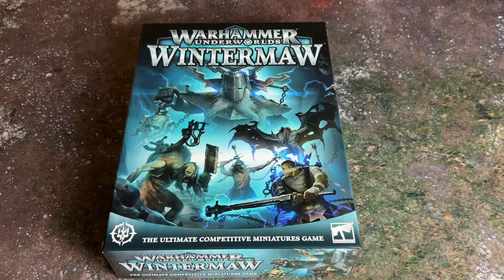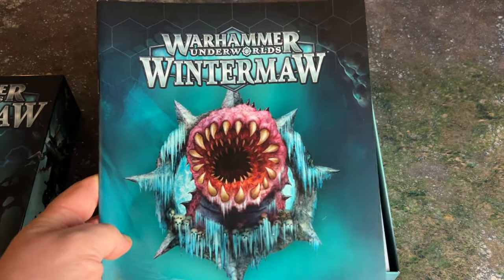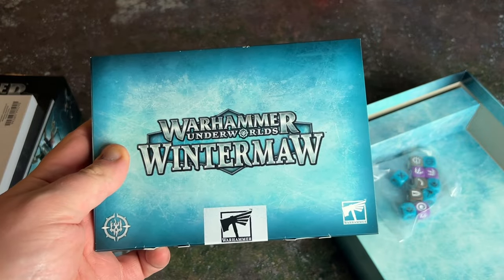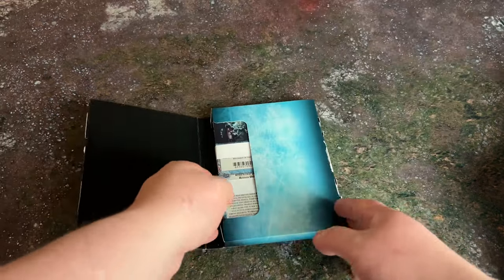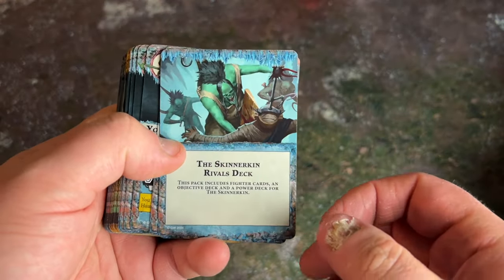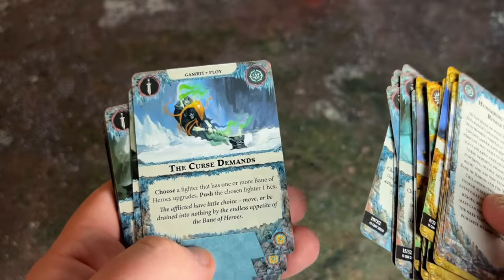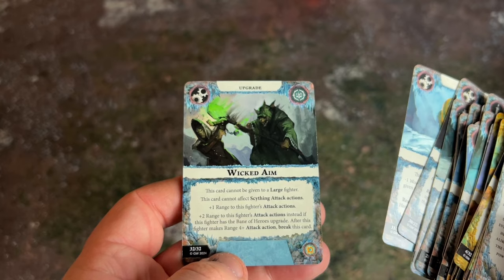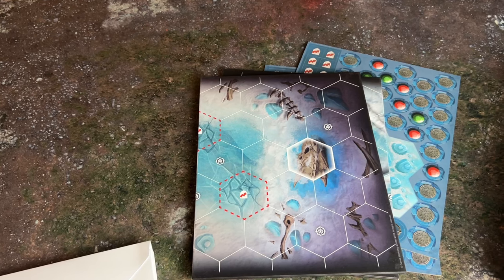Warhammer Underworlds Wintermaw | Unboxing & Review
We unbox the latest Warhammer Underworlds box, Wintermaw!

It features two new warbands, the Brethren of the Bolt (Cities of Sigmar) and The Skinnerkin (Flesh Eater Courts).

You can check out our review, along with close up photos of the Sprues and every single card: